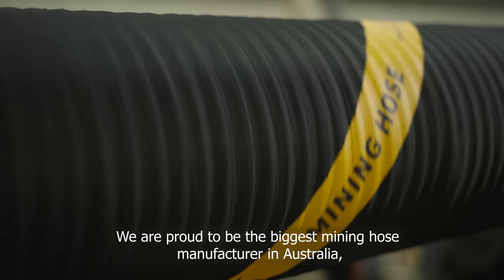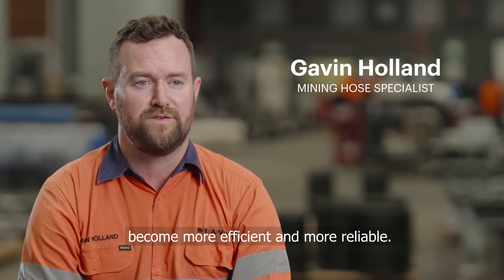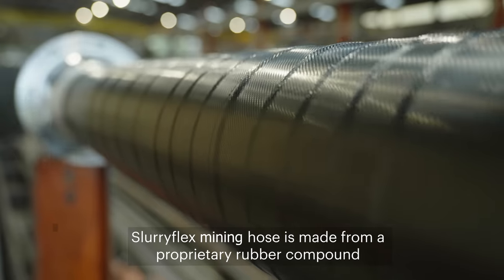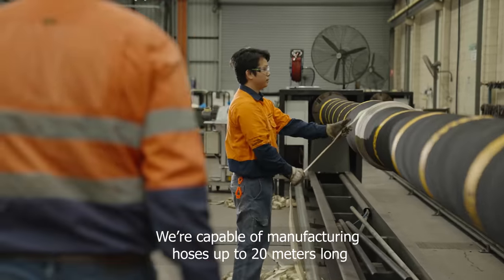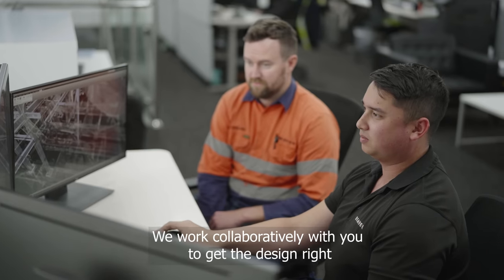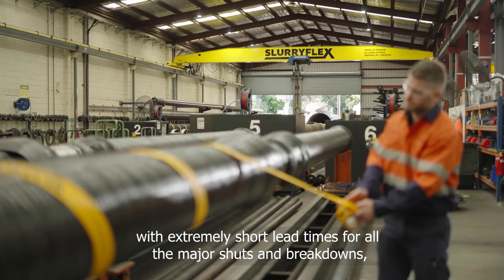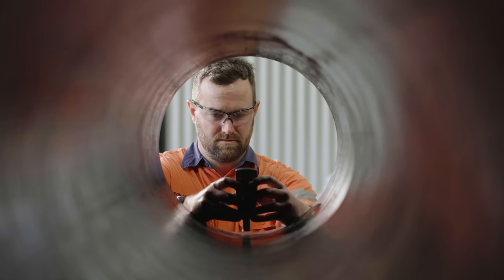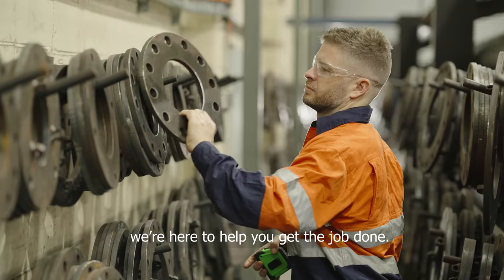Slurryflex Mining Hose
Australian mine sites have relied on Slurryflex mining hose for more than 20 years.

We’ve invested in research, development, and testing to make Slurryflex mining hose the longest-lasting, most flexible mining hose on the market. And with the largest hose manufacturing facilities in Australia, we can supply projects of any size, anywhere in the world.